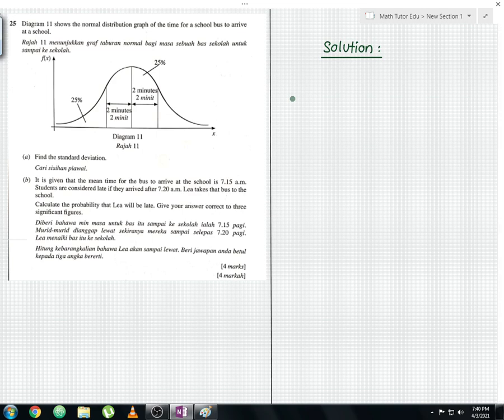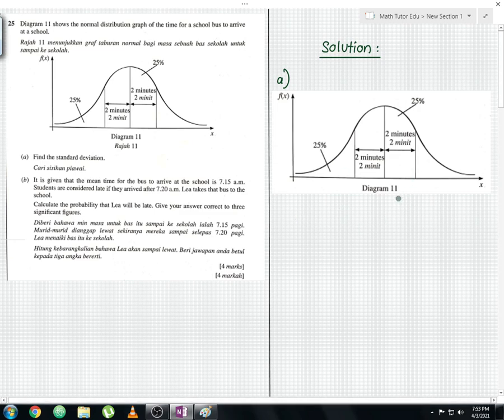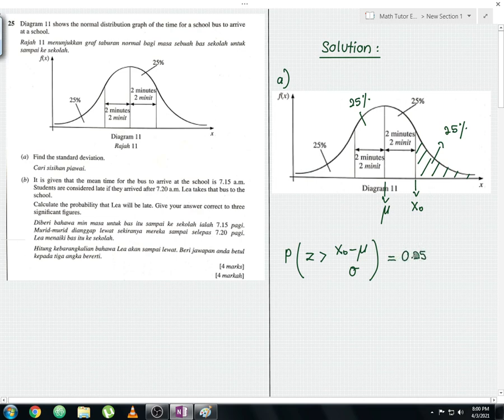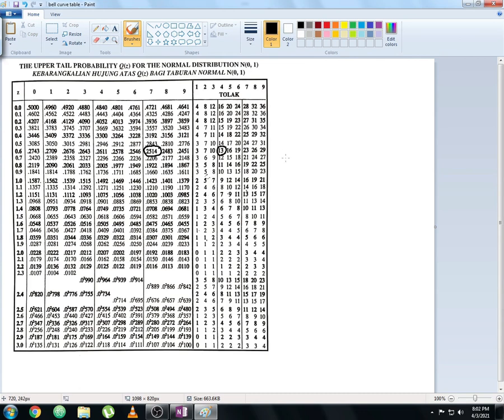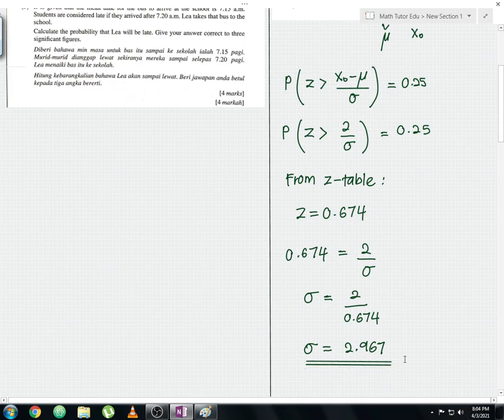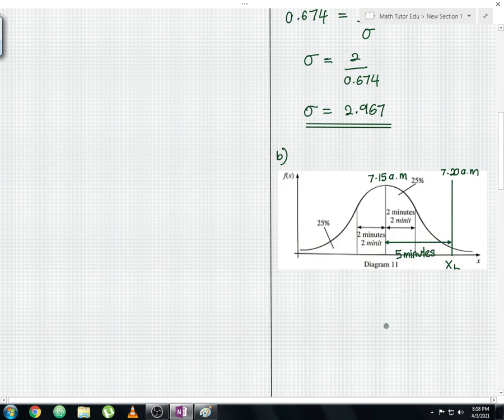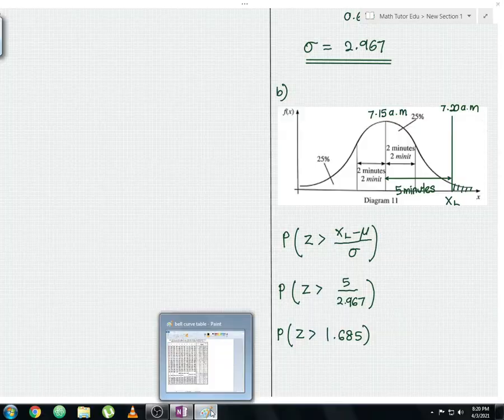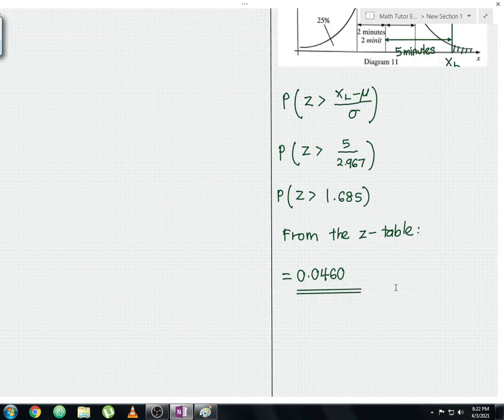SPM 2019 Paper 1 Q25 | Add Maths Short Question | Probability Distributions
Video of Add Maths SPM 2019 past year paper 1 question 25 (q25) where it involves probability distributions short question from Math Tutor Edu. Any doubts or feedback feel free to put down in the comment section below.

0:00 Introduction
0:25 Add Maths SPM 2019 Paper 1 Q25 (Question)
1:19 Add Maths SPM 2019 Paper 1 Q25 (Solution a)
7:16 Add Maths SPM 2019 Paper 1 Q25 (Solution b)